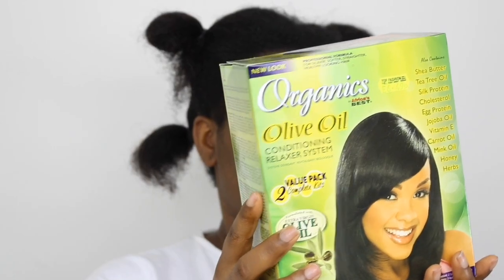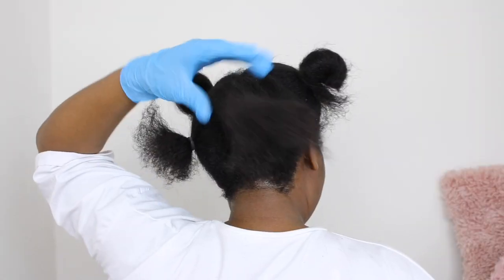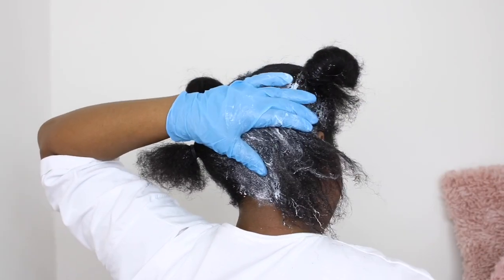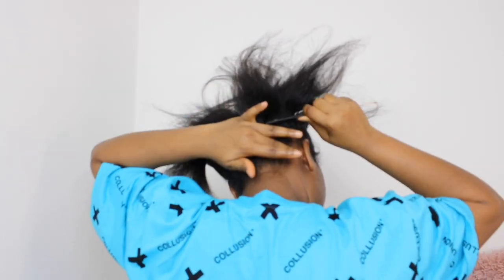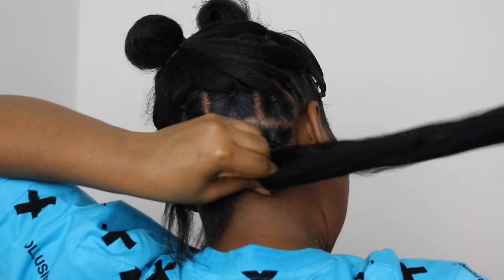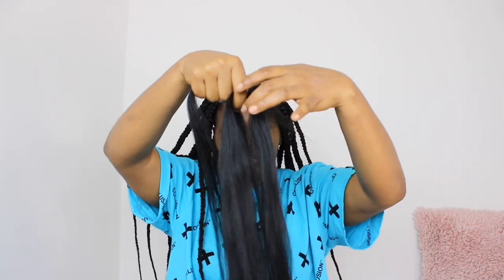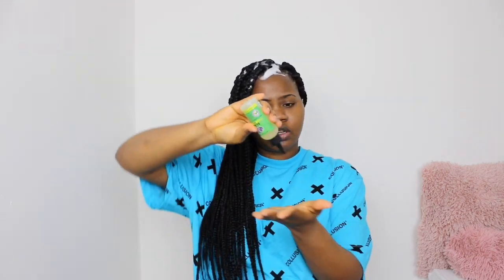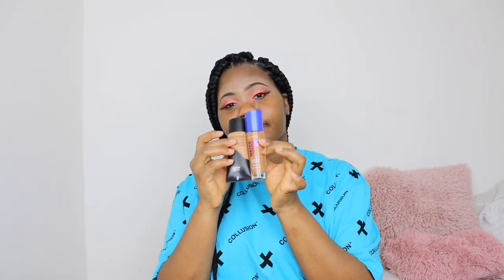HOW TO: BOX BRAID | I TRIED RUBBER BAND BOX BRAIDS | NATURAL HAIR SERIES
Box Braids is the classis protective hairstyle for women with natural hair! this braid hairstyle also works perfectly for transitioning hair and relaxed hair. This was my first time doing rubber band box braids, and i like this method because it is quick and easy.
In this video i relaxed my hair because it was long overdue. for those of you who dont know what relaxing your hair means, it basically is about reducing curls by straightening and chemically altering your hair texture.

check out his youtube channel and show some love